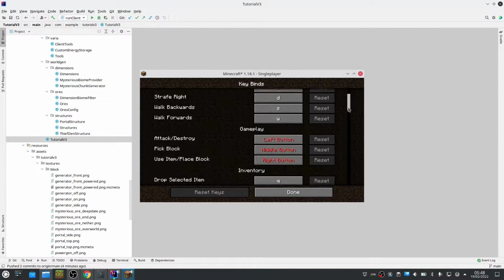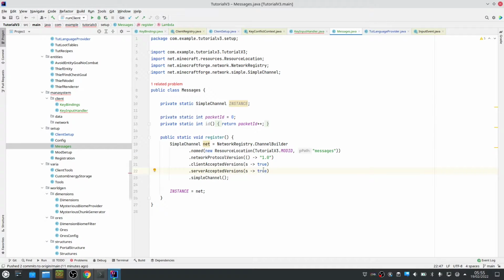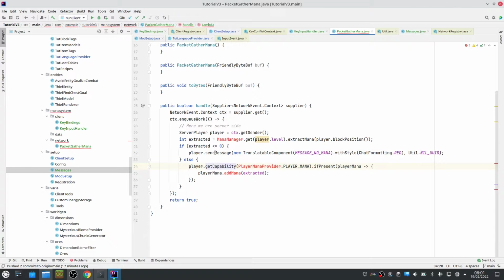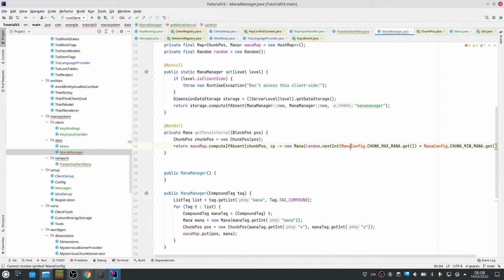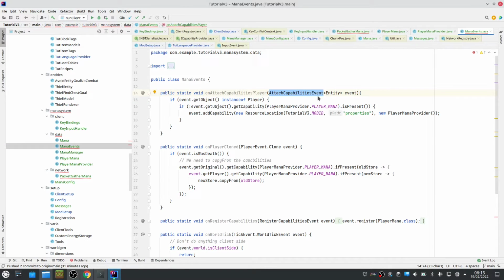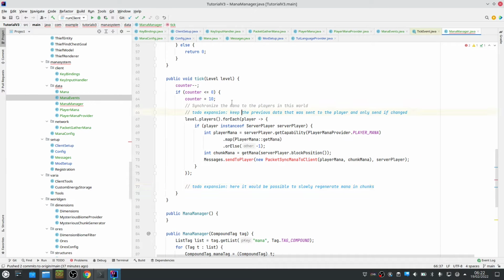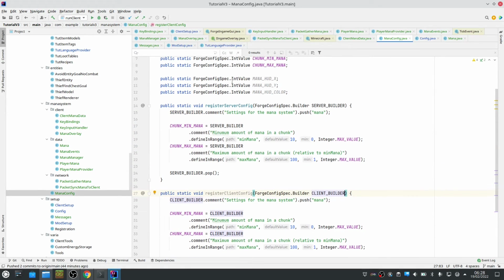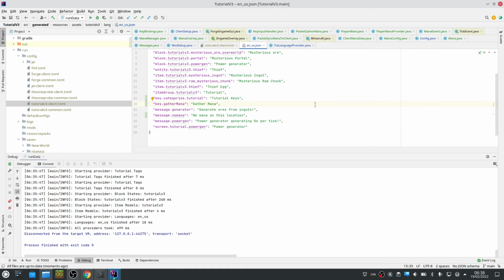Minecraft Forge 1.18.1 Modding Tutorials (7): World Data, Player Capabilities, Networking, Overlay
This is a modding tutorial series for Minecraft 1.18.1 with Forge.

Table of Contents:

0:00 - Introduction
2:40 - Key Bindings
6:20 - Networking
14:05 - Mana Manager: Saved Data
20:10 - Mana Configuration
22:20 - Player Mana: Capability
25:20 - Capability Events
31:20 - Sending back to Client
36:20 - Mana HUD (overlay)
41:30 - Fixing bugs